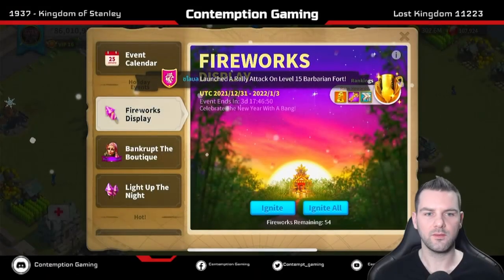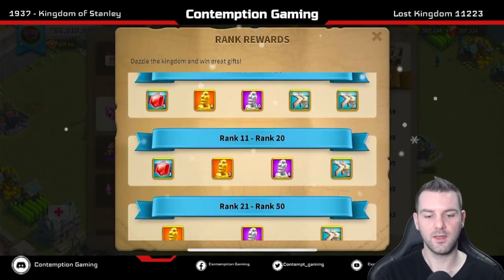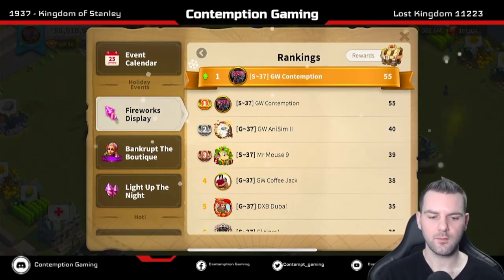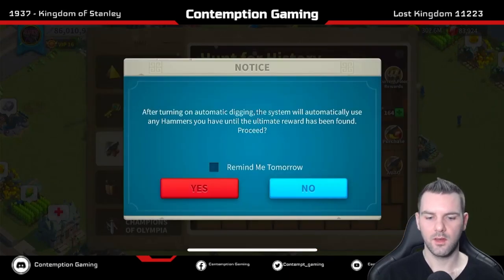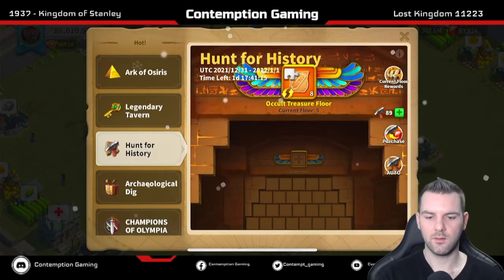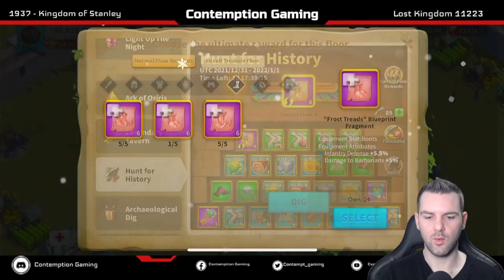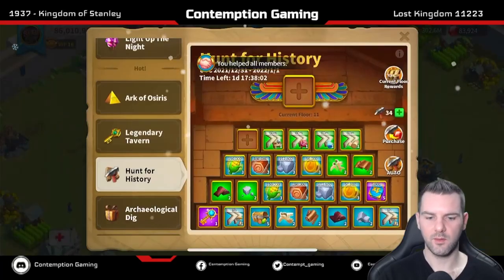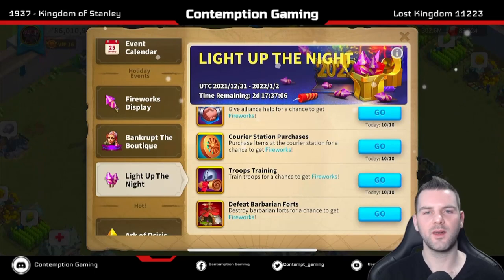Happy New Years Eve! Fireworks Event Tips & Hunt for History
Happy New Years Eve everyone. Thanks for joining me for another episode. Today we are going over the Fireworks Event and how I'm trying to get in top 20 for some extra Legendary Commander Sculptures. I also go to floor 10 in the Hunt for History event to unlock some more Legendary Infantry Set Pieces. Not enough material to craft them yet, but at least it is unlocked.

Help my channel continue to make content. I need new equipment and the monthly subscriptions for programs used to edit my videos aren't free. Thank you so much!